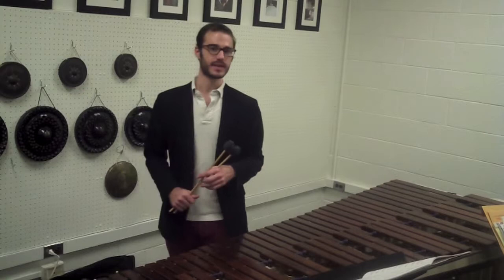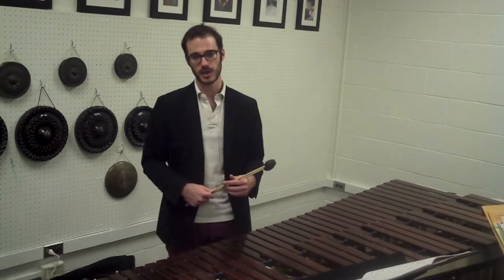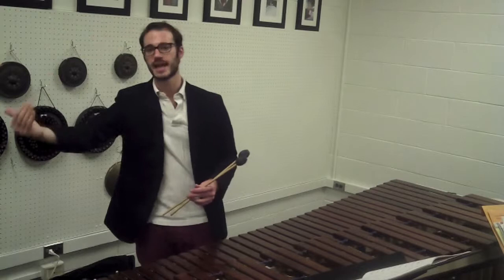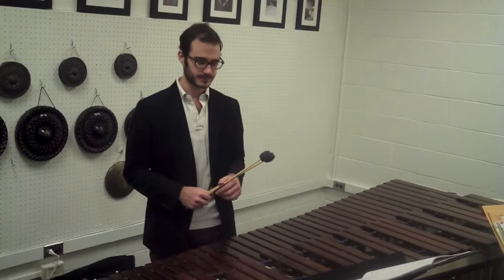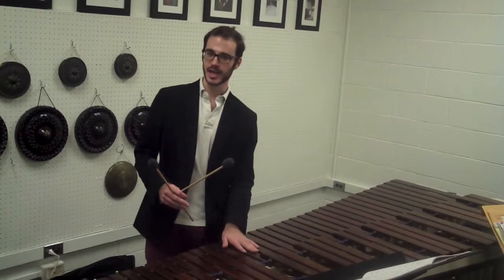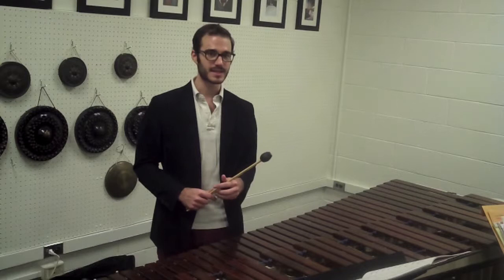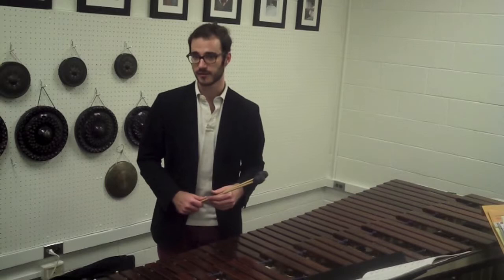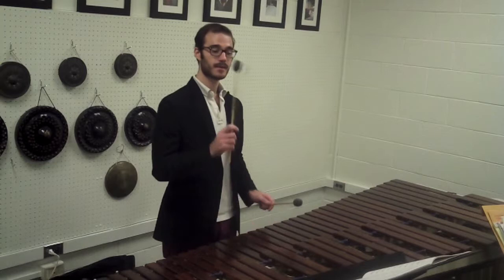All State Mallet Clinic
Wichita State Universities Graduate Teaching Assistant, Michael Carp present a marimba clinic on G.F. Handel's Violin Sonata from Master Pieces for Marimba